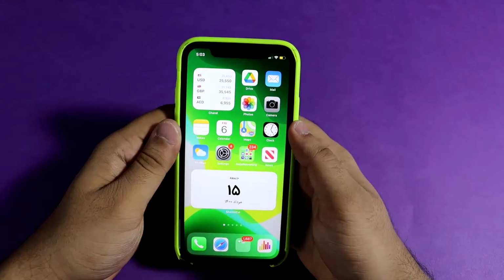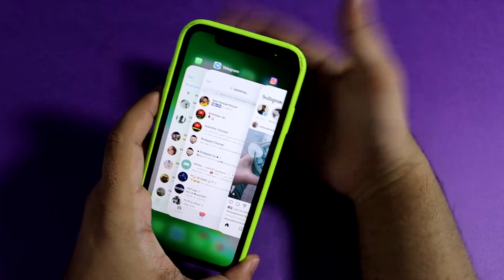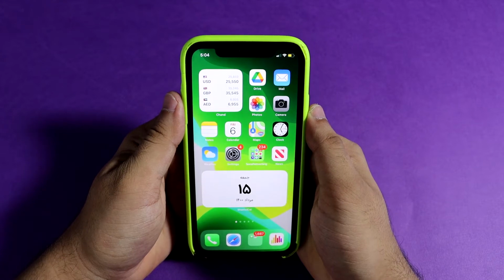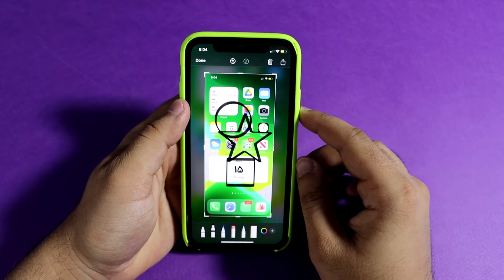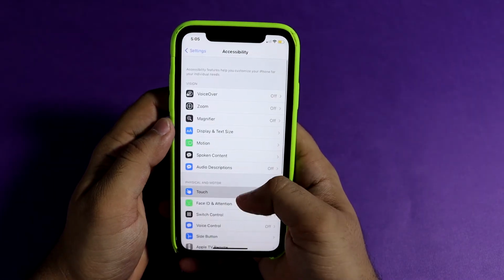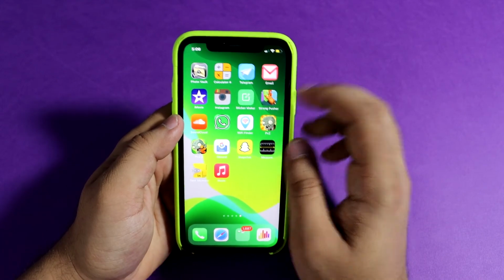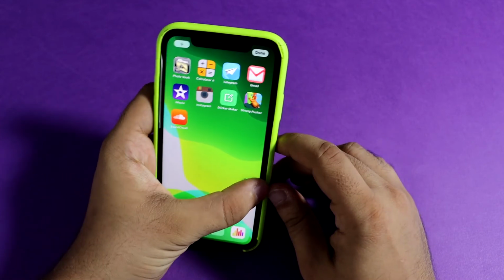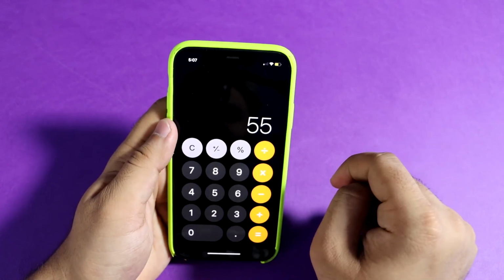5 iPhone hacks and tricks you should know !